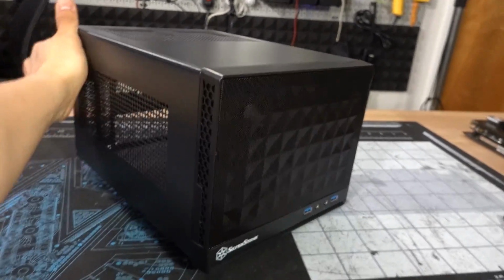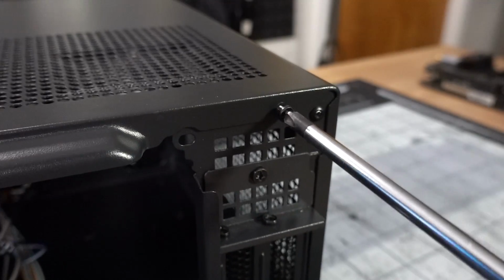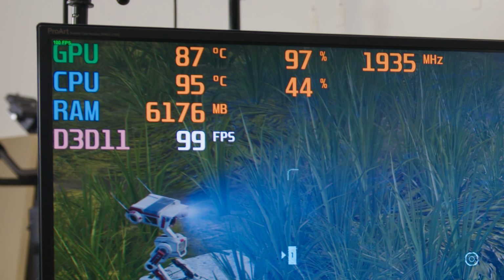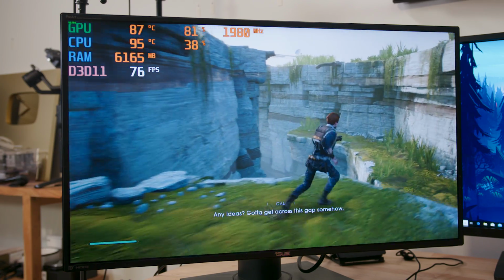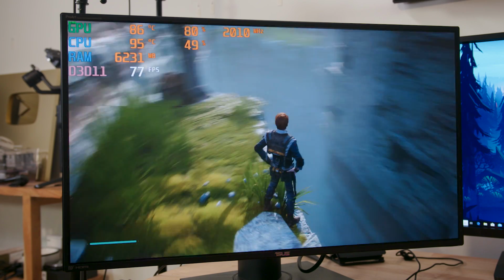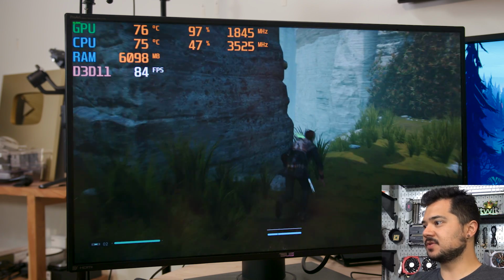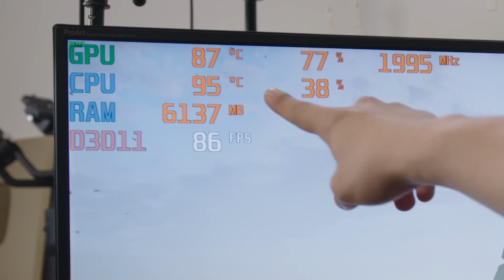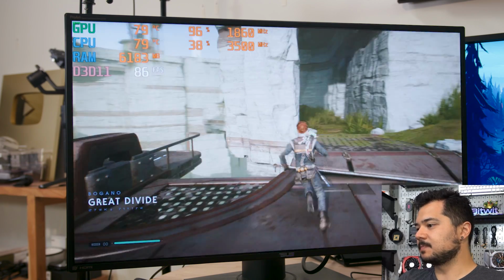I built my own Xbox Series X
Consoles may be more convenient and have lower up front costs than equivalent gaming PCs,  but the benefits of the PC platform are still tremendous. Let's build a console-sized system to celebrate!

Here's a PCPartPicker List for a $1,000 version of the build with identical gaming performance

Recommended parts for the build:
Silverstone SG13B
AMD Ryzen 5 1600 AF
Gigabyte B450-I Aorus Pro WiFi
Noctua NH-L9a
G.Skill Ripjaws V (2x8GB) DDR4-3600
TeamGroup GX1 960GB 2.5"
Zotac GeForce RTX 2070 Super Mini
Corsair SF600
Fractal Design GP-14